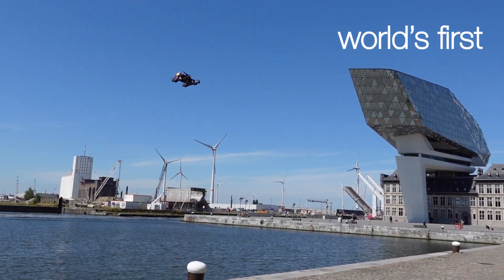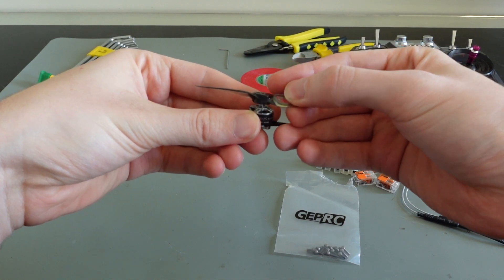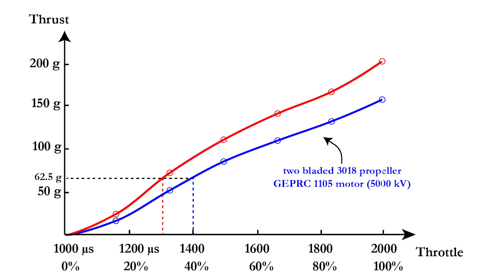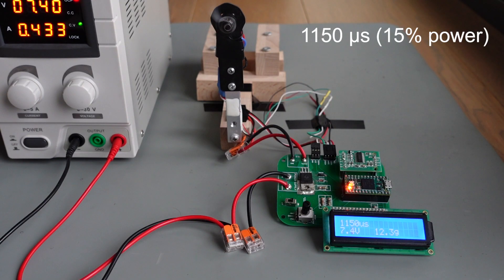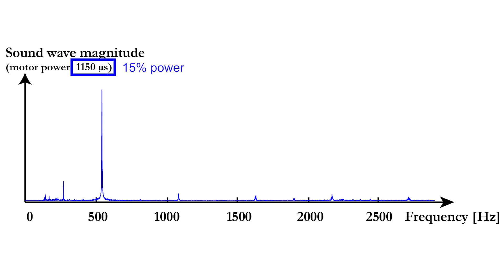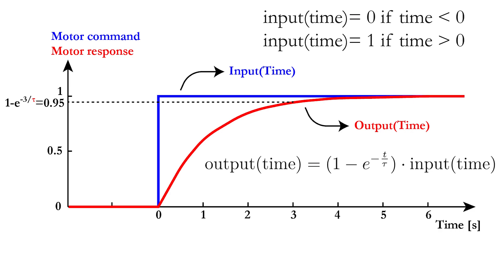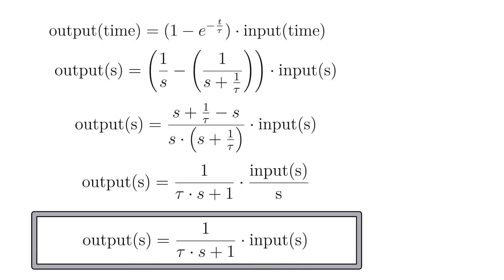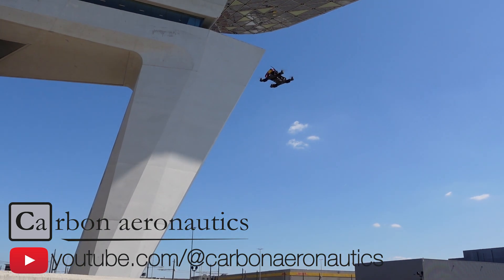1 | How to simulate a drone motor mathematically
In this video, you will learn how you can simulate a quadcopter drone motor and the gyro sensor mathematically.

The purpose of this video series is to learn the basic mathematics behind a quadcopter drone and enable you to optimise its controls yourself, by dividing this challenging project in several easy-to-understand parts.